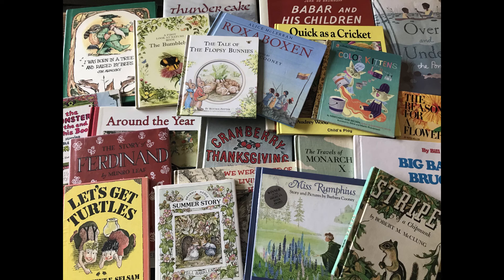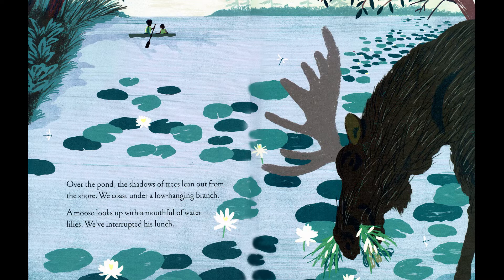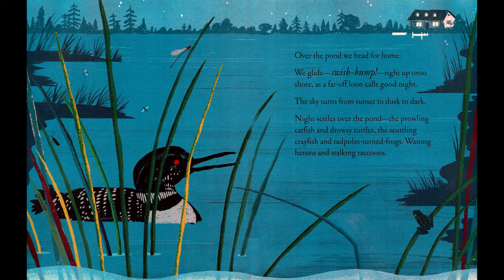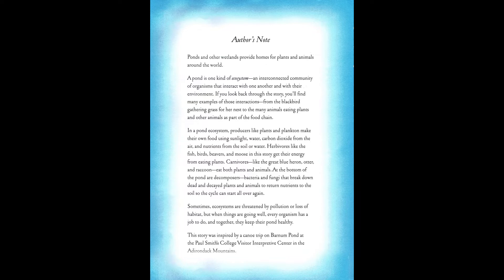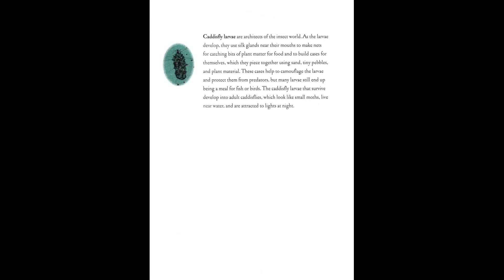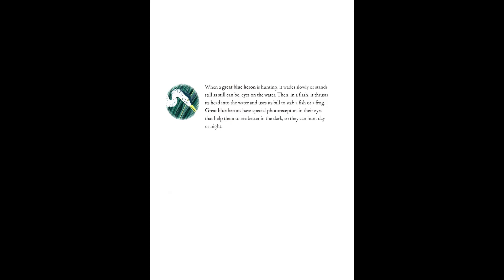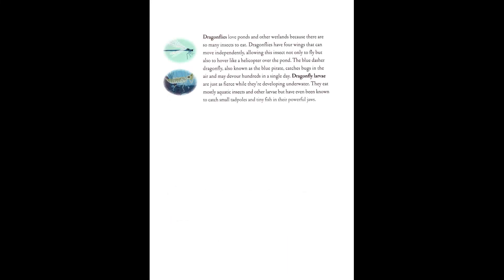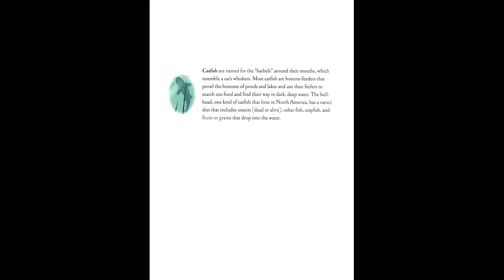Kids Book Read Aloud: Over and Under The Pond by Kate Messner with art by Christopher Silas Neal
Follow along with a mother and son while they explore a pond environment in their rowboat learning about many aspects of the ecosystem.

If you've found a new favorite I encourage you to get a copy of your own, either through purchase or from the library, to read with your favorite people again and again! Additionally, f you're looking to enhance the reading material, be sure to check out the Five Bookroot Readings suggested questions below.

Bookroot Readings suggested questions to help dive into this book.

1. A system like the pond we just read about is called an ecosystem - an area of animals, plants, insects, organisms, and weather that link together through nutrient cycles and energy flows.

2.  There was mention of the frog life cycle, can you tell all the phases of a frog's life? (3:05 and and 11:30)

3.  A great blue heron is mentioned (3:17 and 12:19), can you figure out the food chain of the heron?

4. How do "producers" make food? (5:52)

5. Is there a pond you can observe near you? Get out there with your favorite people and check out this local ecosystem for your own!